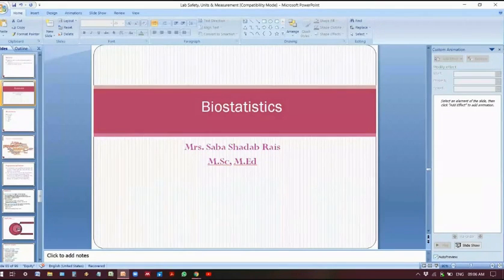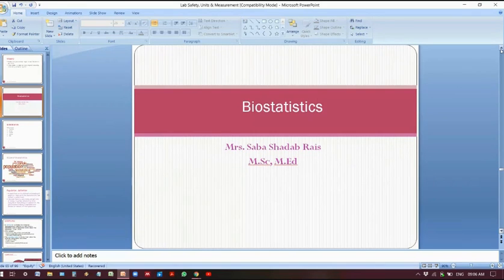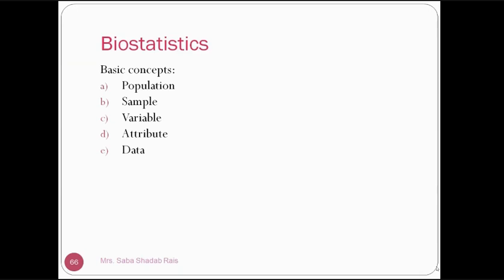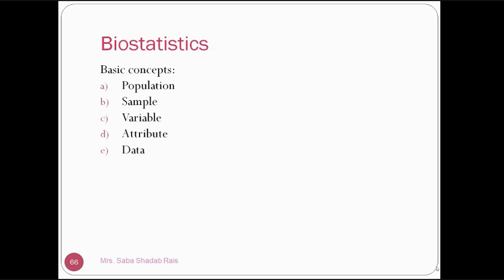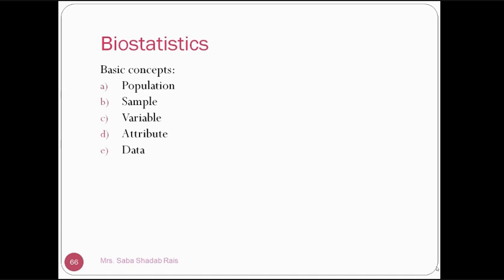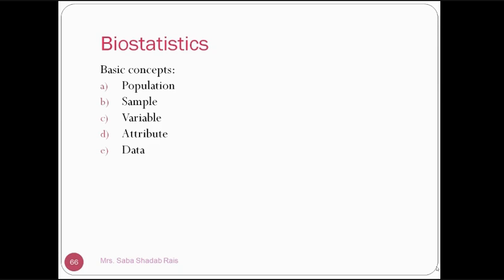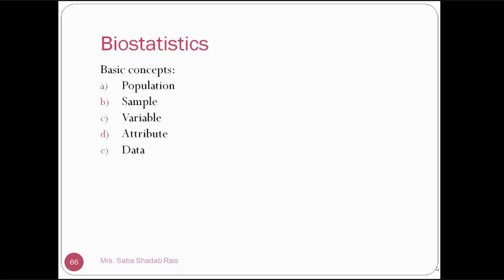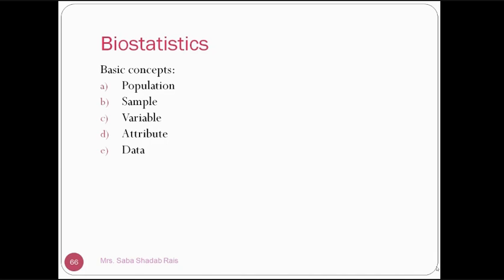Biostatistics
The complete Laboratory safety, Units and measurement unit is compiled in a video series. Link for playlist is
Introduction to good laboratory practices
Use of safety symbols: meaning, types of hazards and precautions
Units of measurement:
Calculations and related conversions of each: Metric system- length (meter to micrometer); weight (gram to microgram), Volumetric (Cubic measures)
Temperature: Celsius, Fahrenheit, Kelvin
Concentrations: Percent solutions, ppt, ppm, ppb dilutions, Normality, Molarity and Molality.
Biostatistics: Introduction and scope, Sampling and its types, Central Tendencies (mean, median, mode) Tabulation, Graphical representations (Histograms, bar diagrams, pie diagrams).